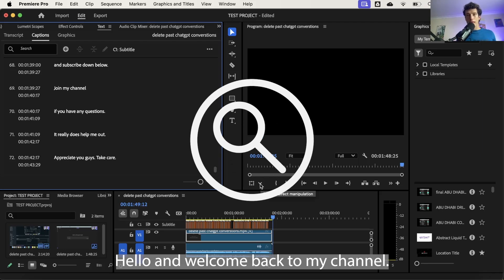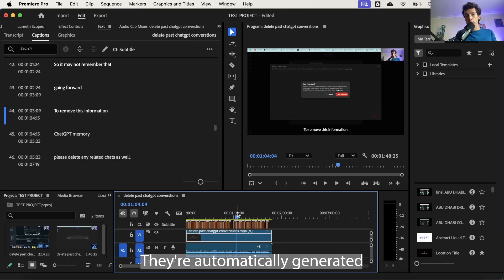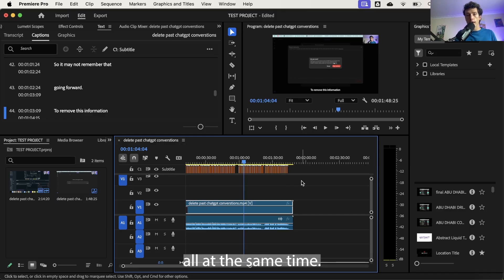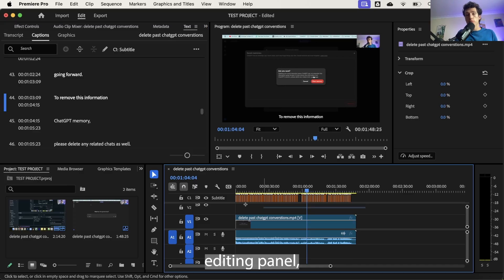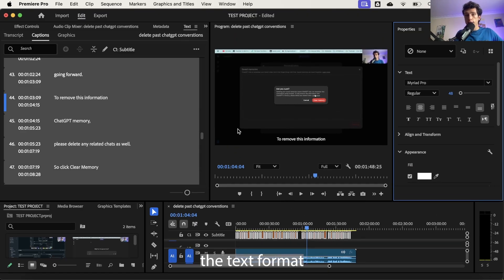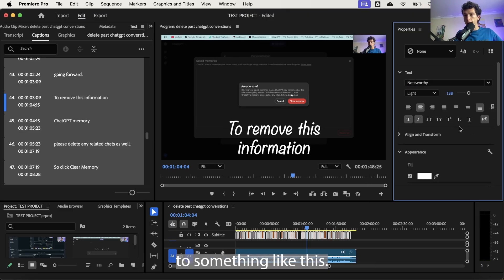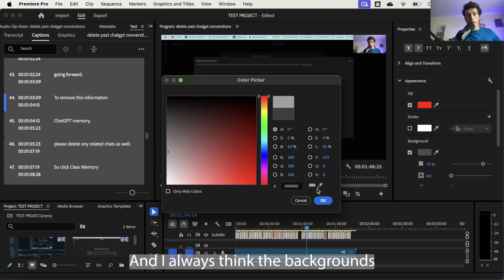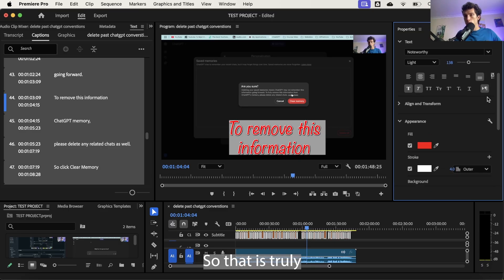How To Make Captions Look Awesome In Premiere Pro | EASY GUIDE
Learn how to customize captions in Adobe Premiere Pro with this editing tutorial. If you want to change captions and subtitle font, the subtitiles size, color, position and much more then this premiere pro tutorial is for you. This shows how to highlight and edit all captions at once, making your video editing workflow smoother. Add subtitles to videos quickly and make your videos more accessible.